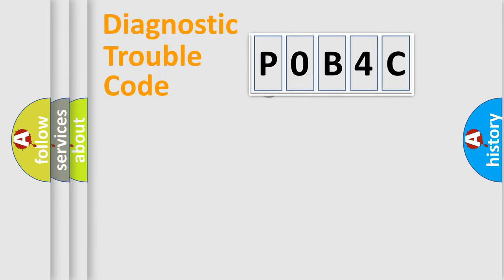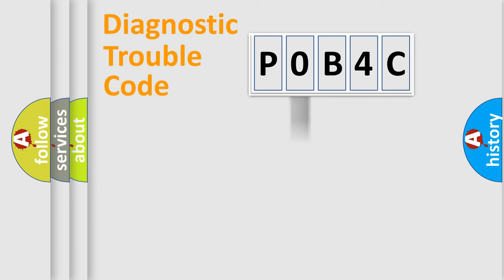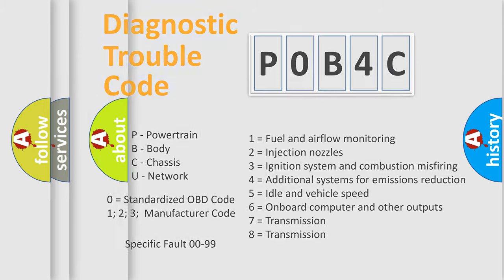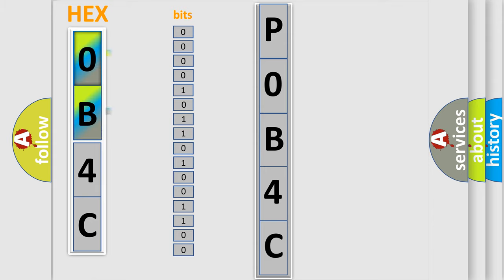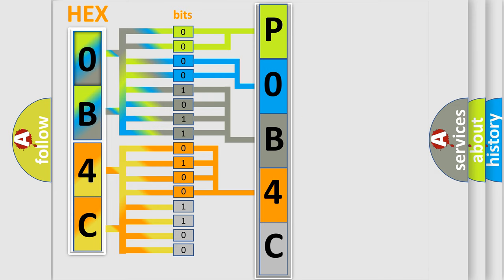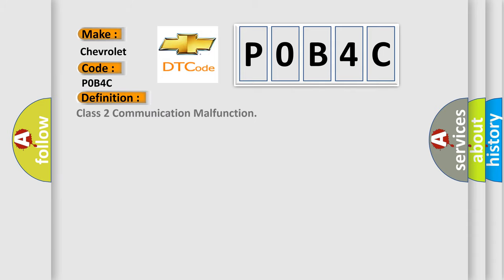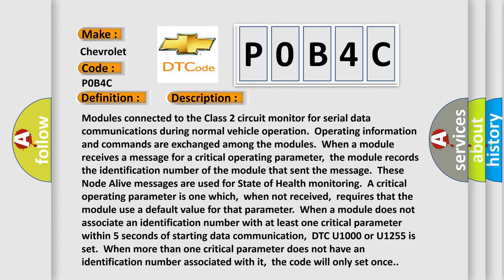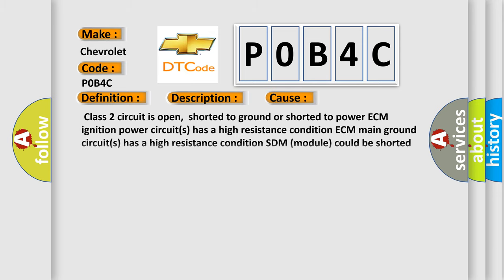DTC Chevrolet P0B4C Short Explanation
Contents:
0:21 Basic DTC analysis according to OBD2 protocol standard.
1:48 Insight into programming
2:58 A diagnostically understandable description of the Diagnostic Trouble Code
3:05 Basic error definition

Make:
Chevrolet
Code:
P0B4C
Definition:
Class 2 Communication Malfunction
Description:
Cause:
 Class 2 circuit is open,shorted to ground or shorted to power ECM ignition power circuit(s) has a high resistance condition ECM main ground circuit(s) has a high resistance condition SDM (module) could be shorted pulling the voltage low